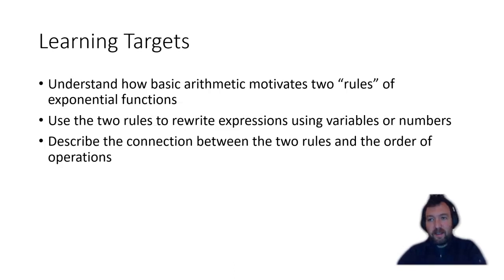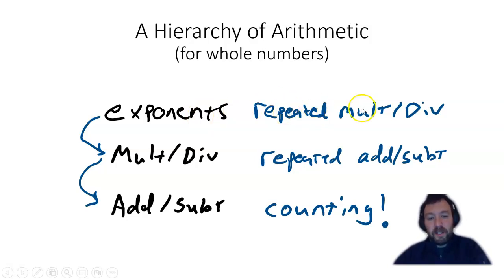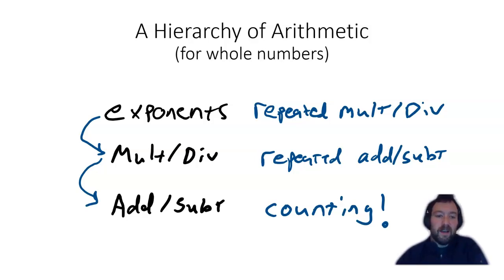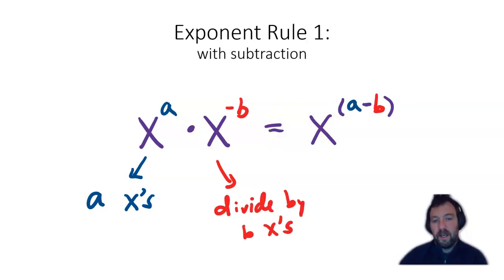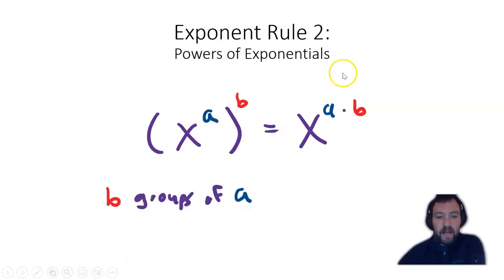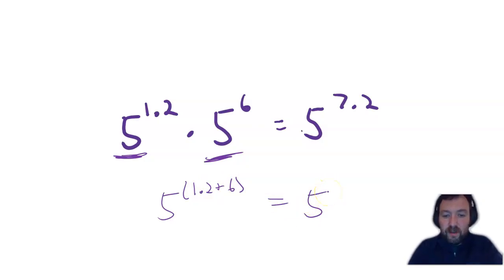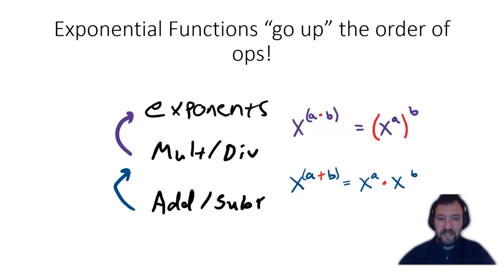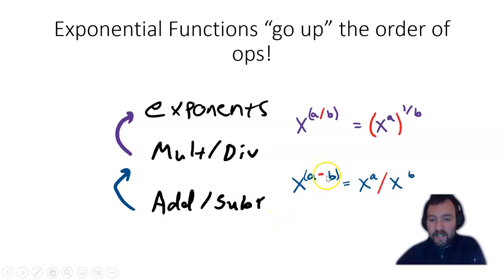Exponent Rules from Arithmetic